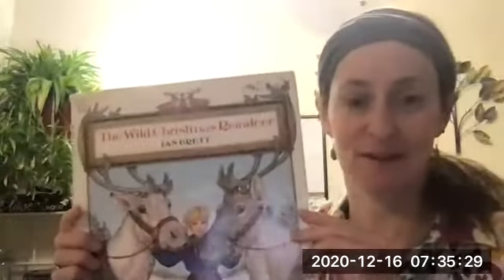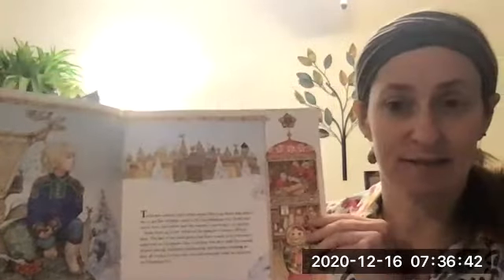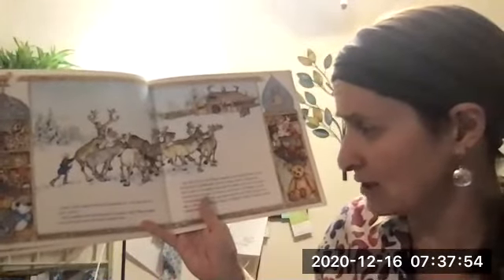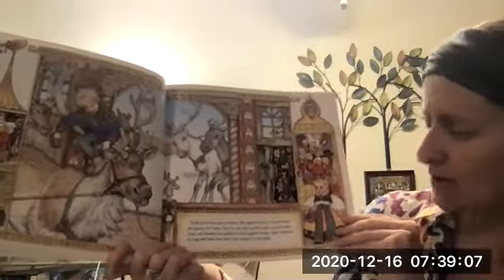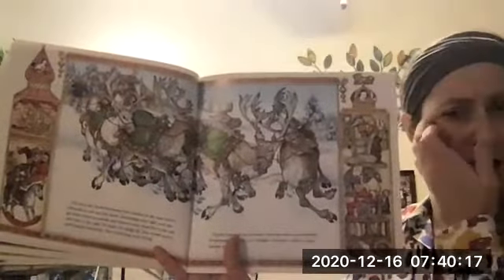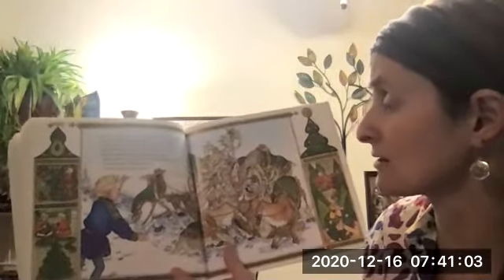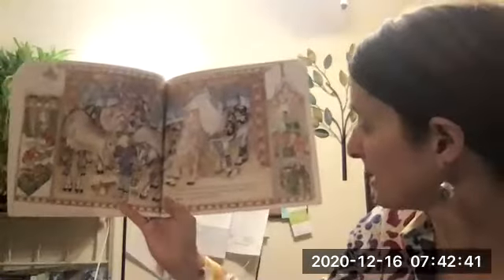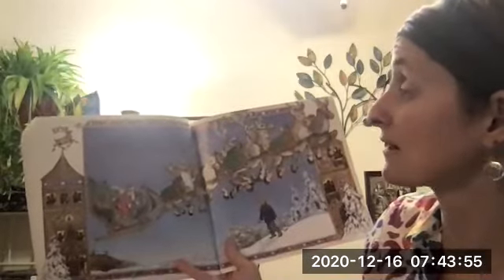The Wild Christmas Reindeer by Jan Brett